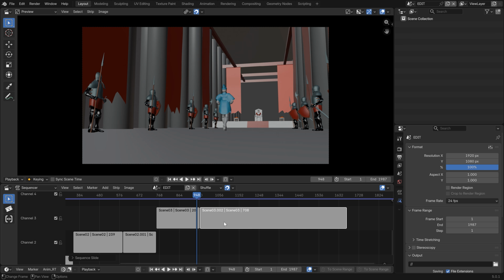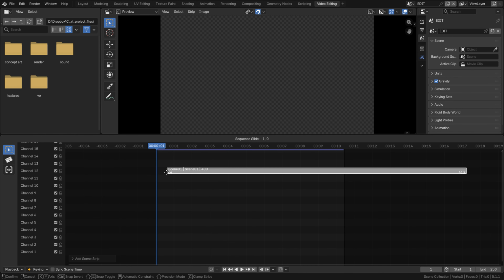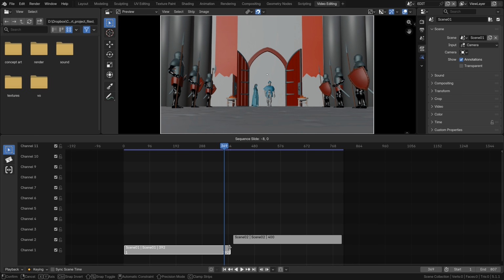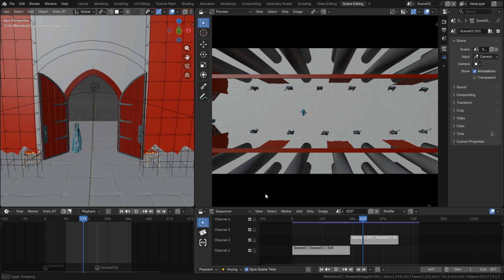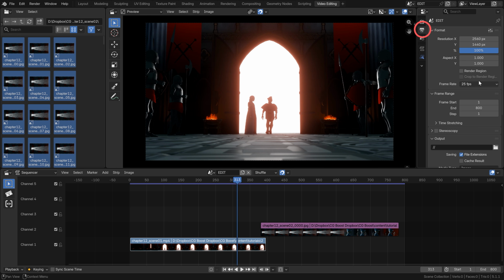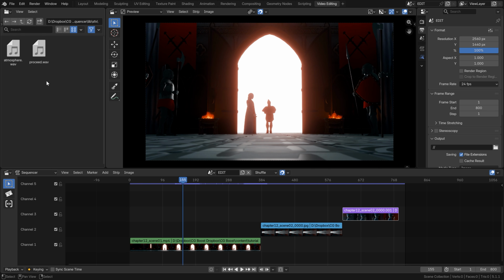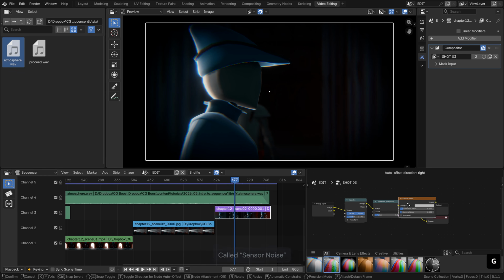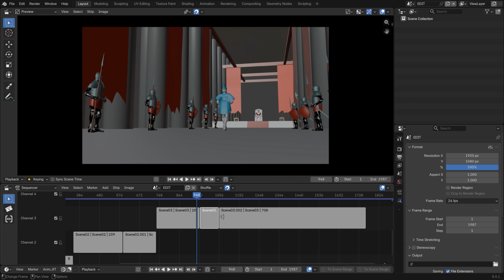Is Video Editing in Blender good now?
In this video, @MartinKlekner introduces you to Blender’s Video Sequencer and shows its unique capabilities, including the simultaneous 3D scene-video editing feature. After this video, you may decide to include Blender in your video editing pipeline.

CHAPTERS
00:00 - Intro
00:16 - Animated Scene
01:48 - Scenes
02:24 - Timeline
04:42 - Editing Tools
06:00 - Simultaneous Editing
08:01 - Rendered Clips
09:49 - Prefetching
11:05 - Adding Sound
12:44 - Compositor
13:05 - Histograms
13:37 - Text Tool

MY SYSTEM
CPU: AMD Ryzen 9 5900X
GPU: GeForce RTX 3070
RAM: 64 GB